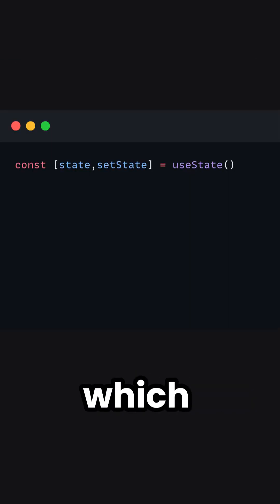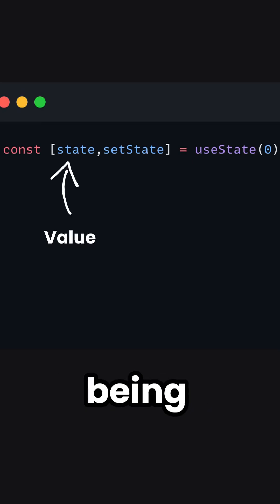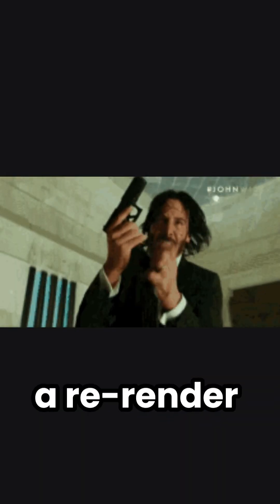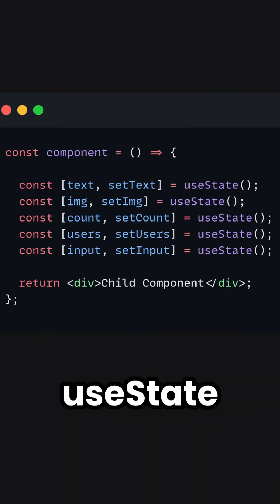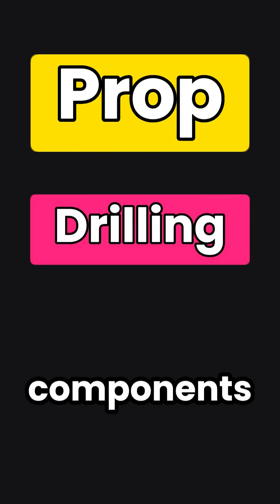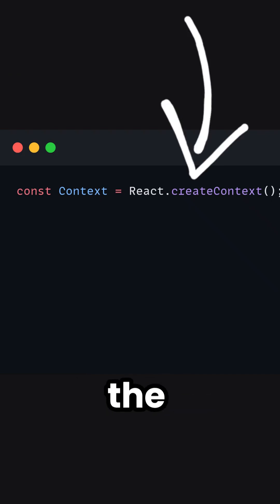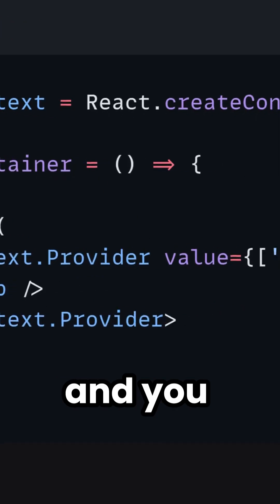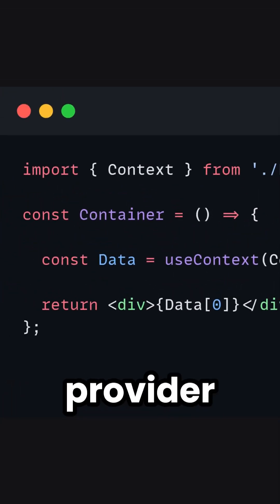Five Levels of State Management in React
So I mainly make content about web development, which is kind of an interesting topic, hopefully you will follow me in my journey.